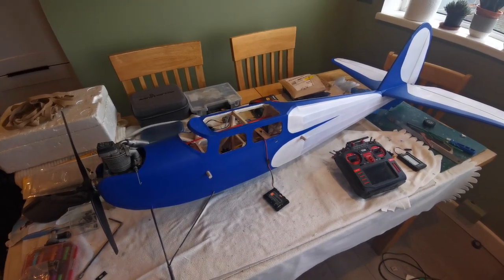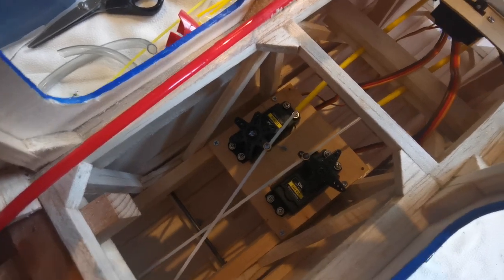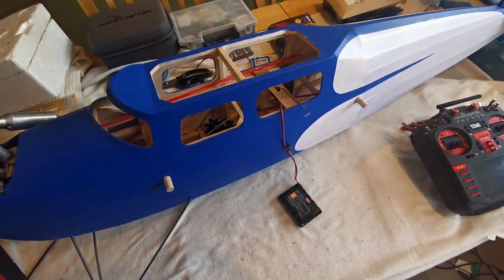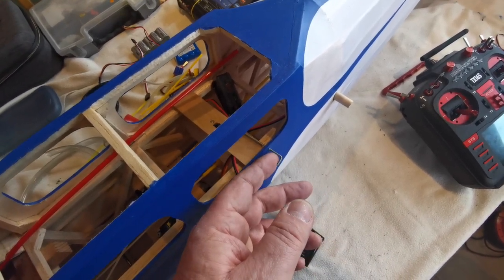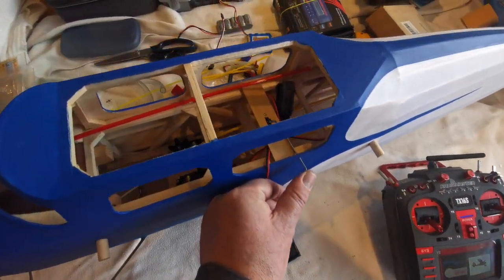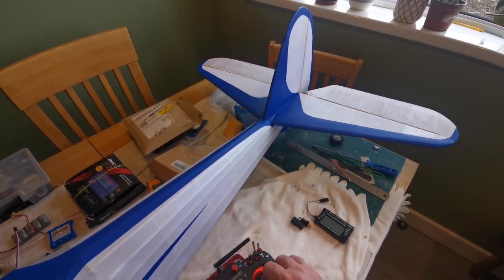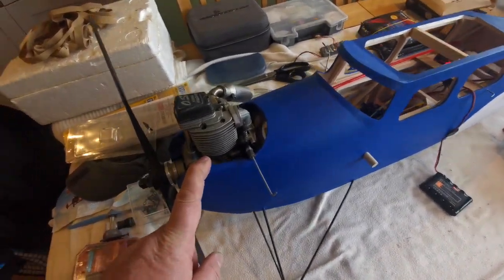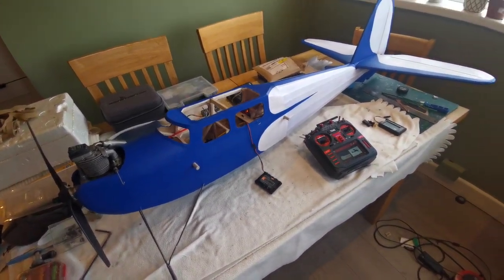Falcon comes to life with the radio instillation.